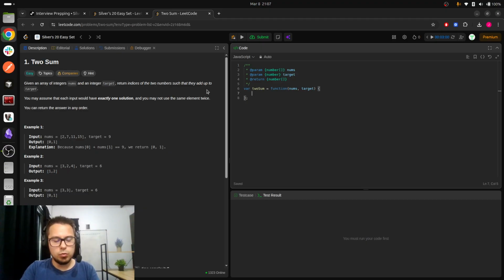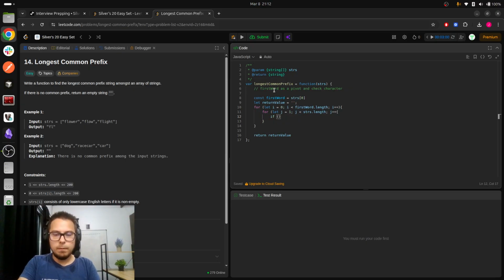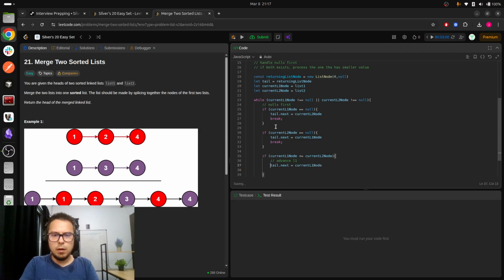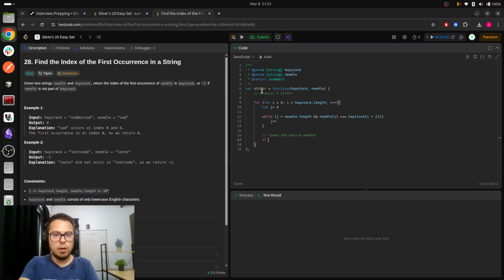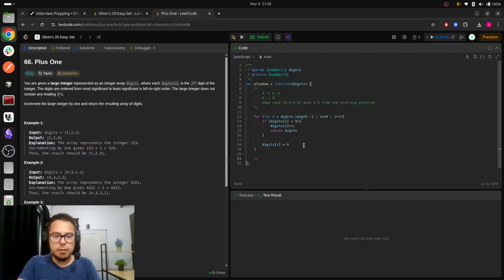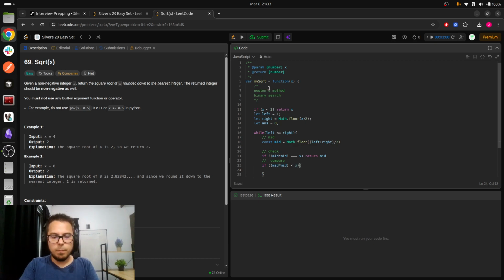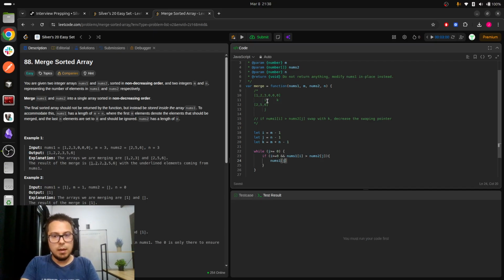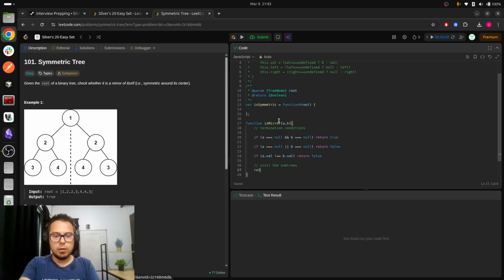Live Coding Practice Challenge: LeetCode's Silver.dev's 20 Easy Set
Practicing the 20 LeetCode exercises from Silver.